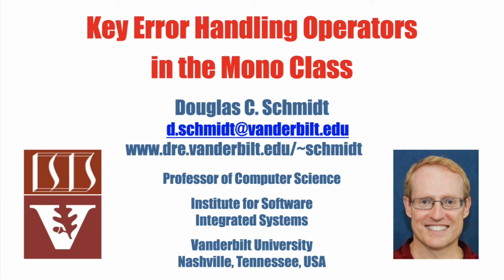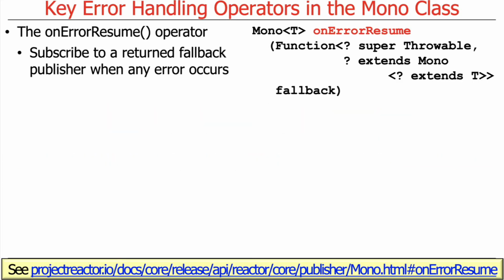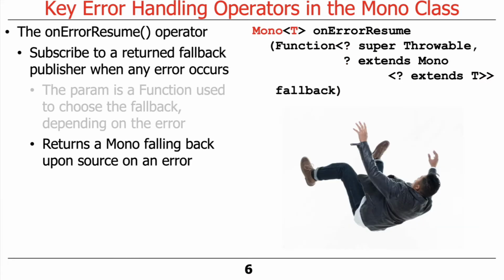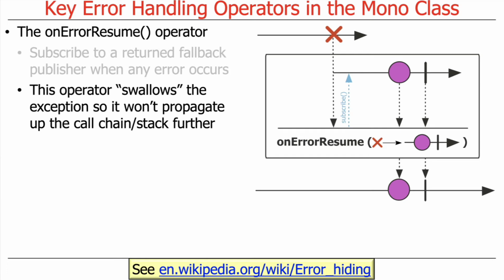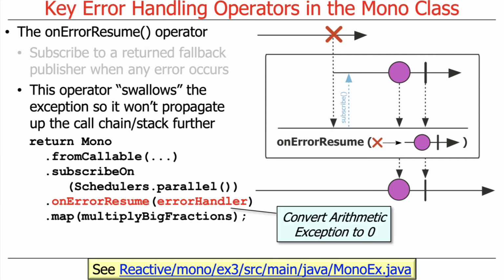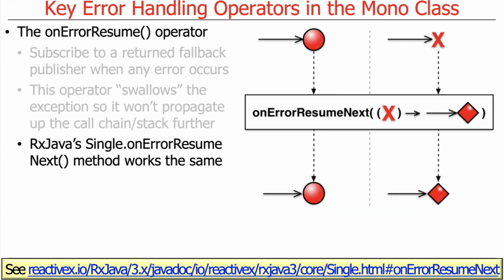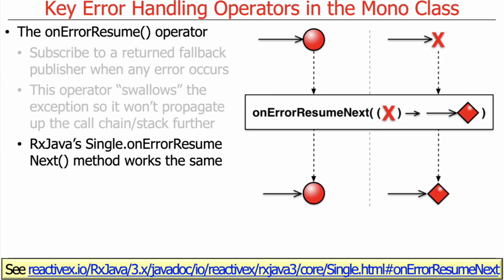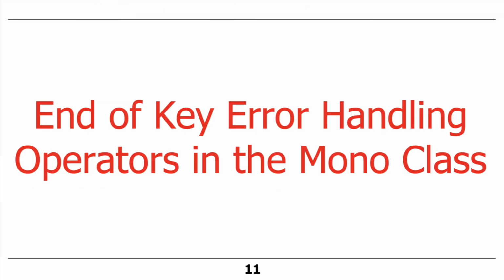Key Error Handling Operators in the Mono Class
This video describes a key Project Reactor Mono error handling operator (i.e., onErrorResume()), which gracefully handles errors that occur in a Mono chain.